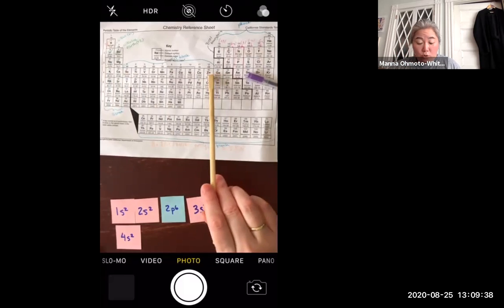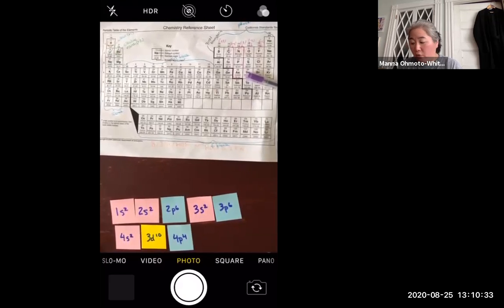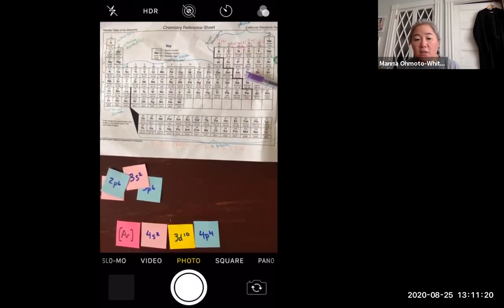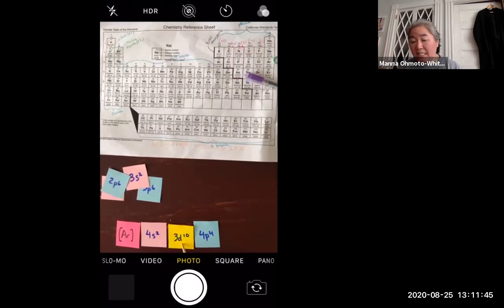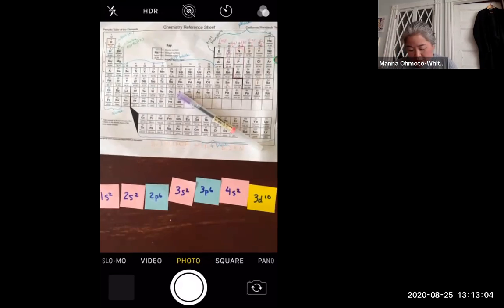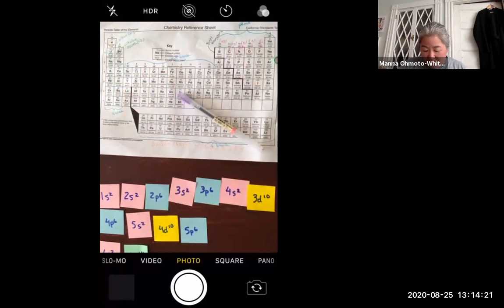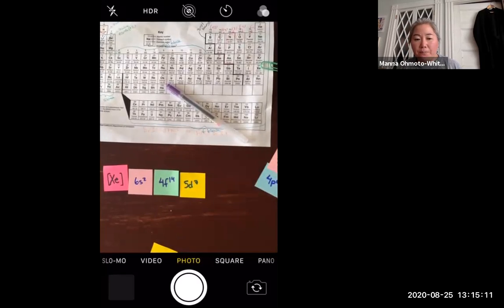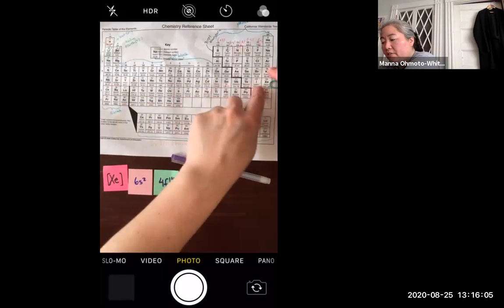electron configuration practice